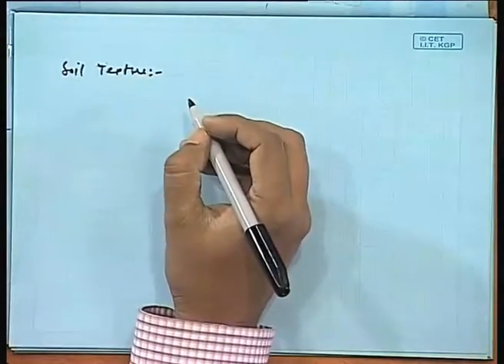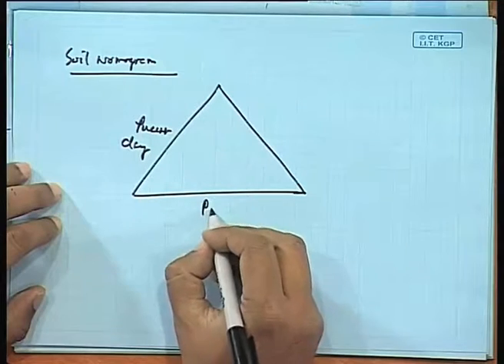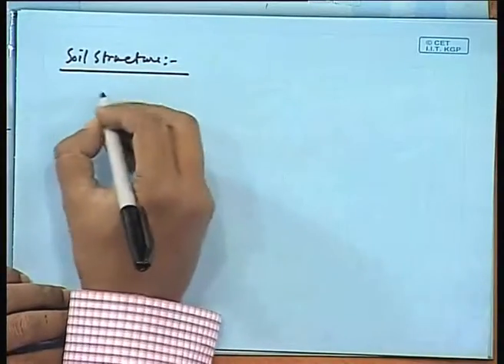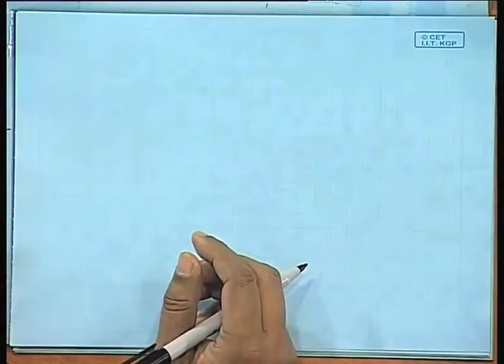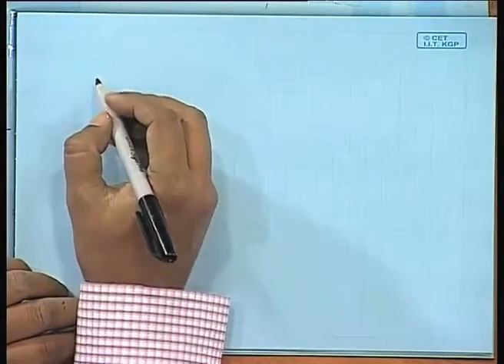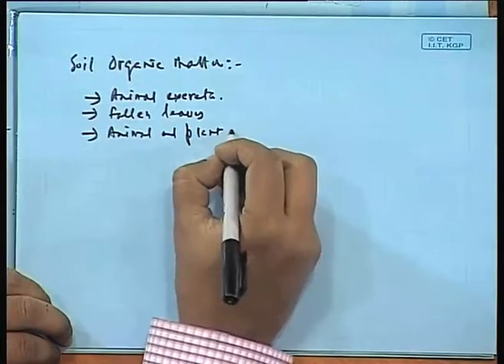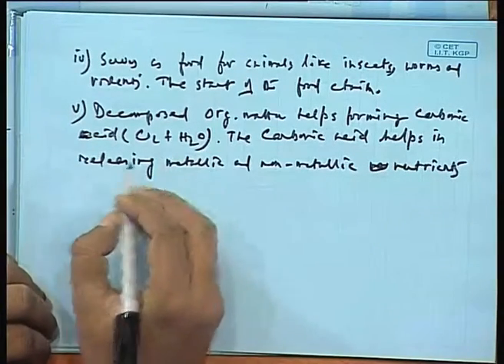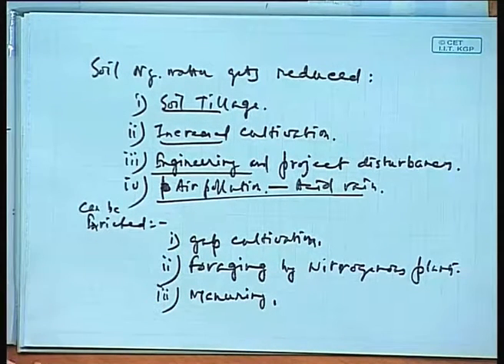Parameters to soil for vegetative growth